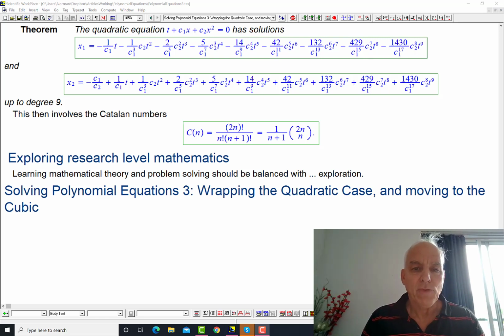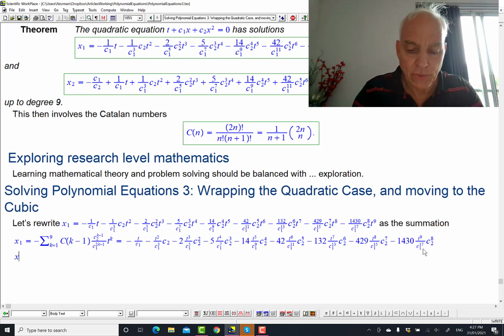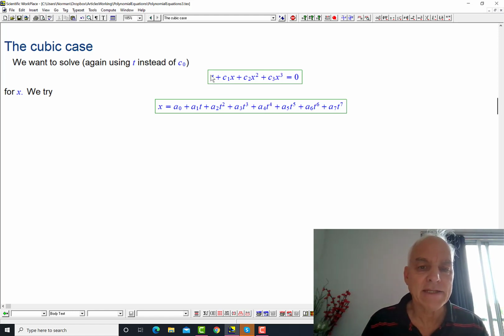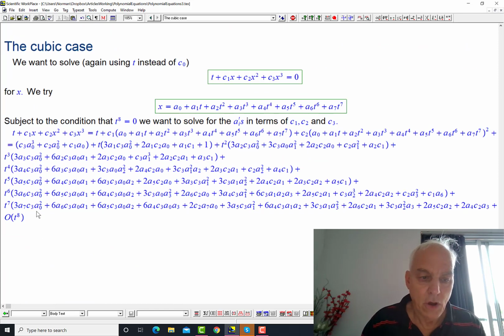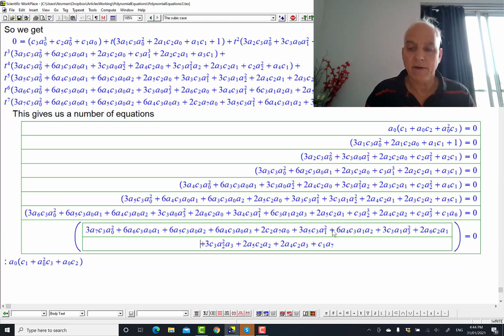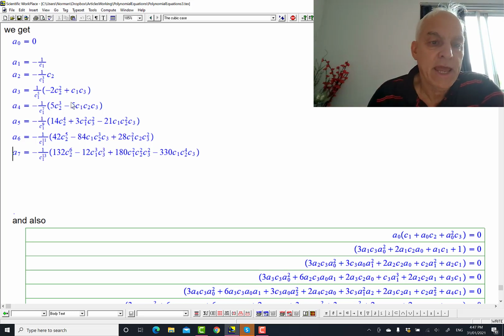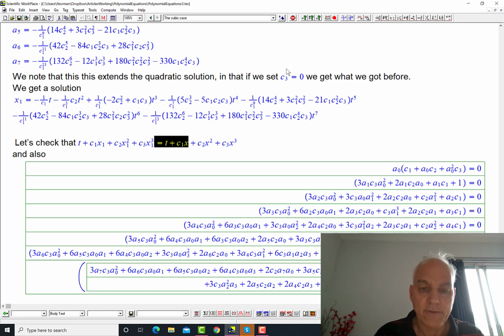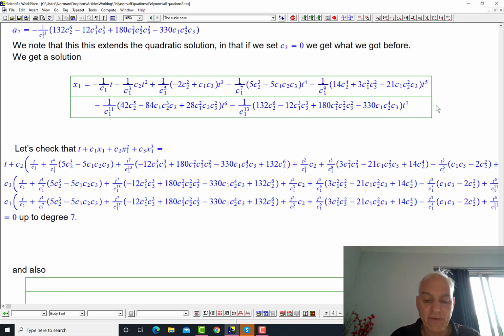Solving Polynomial Equations 3: Wrapping the Quadratic Case, and on to the Cubic | ERLM | Wild Egg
We continue our new approach to solving polynomial equations via power series which finesses the classical dependence on radicals. We look at how to obtain two solutions to the general quadratic, and then move to the much more challenging case of the general cubic equation.

The entire Playlist for this mathematical adventure which uncovers a remarkable new approach to one of the most famous problems in mathematics is at